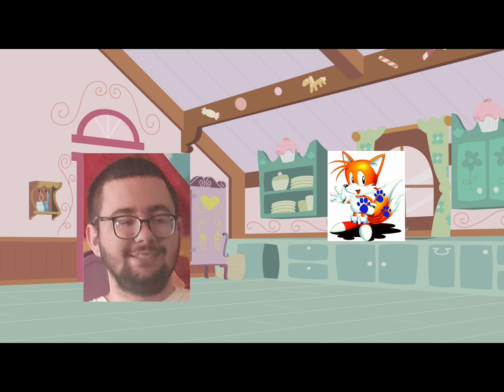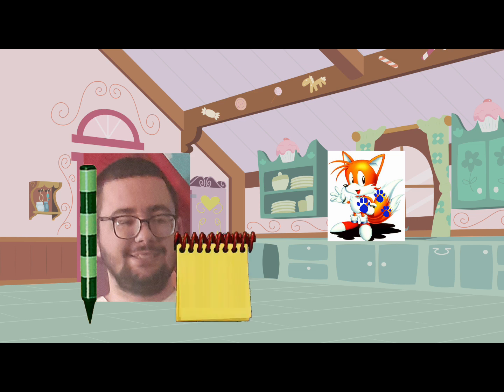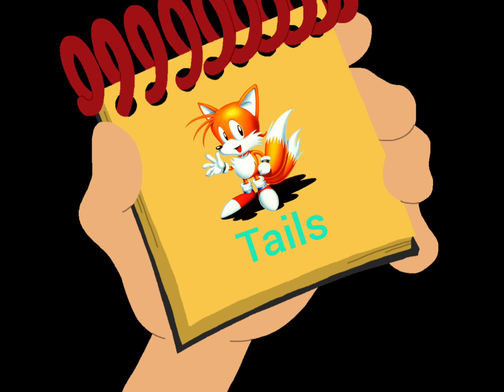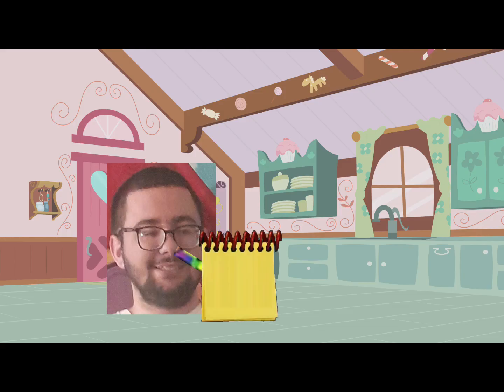how to draw 2nd clue from sega master system